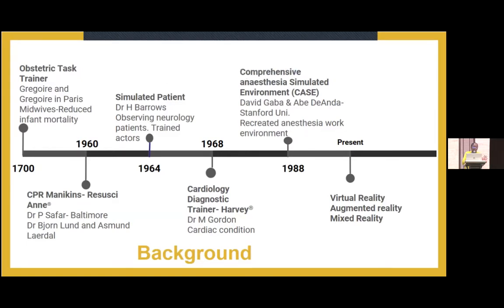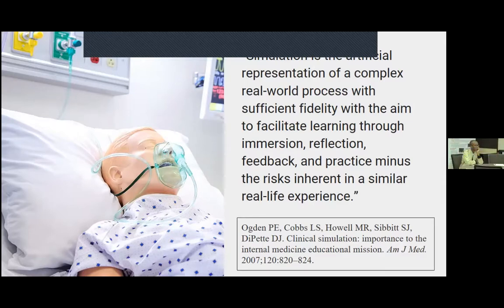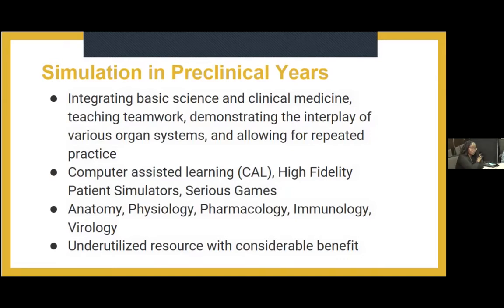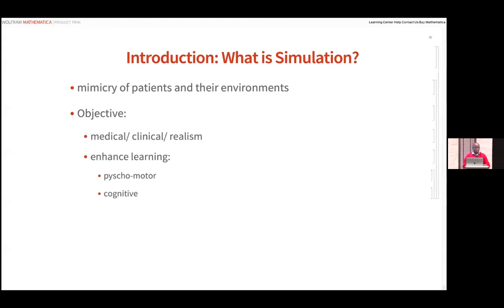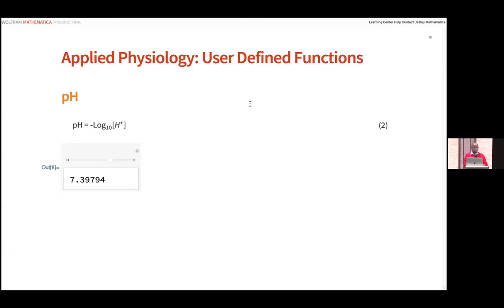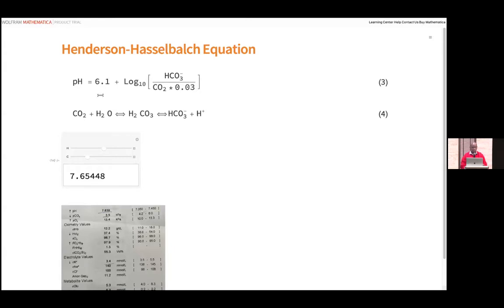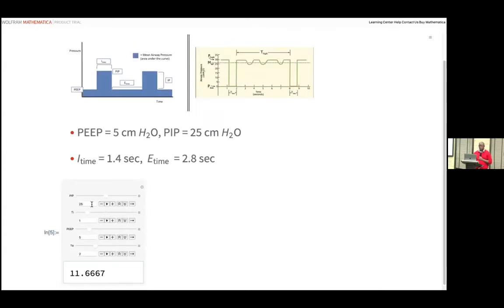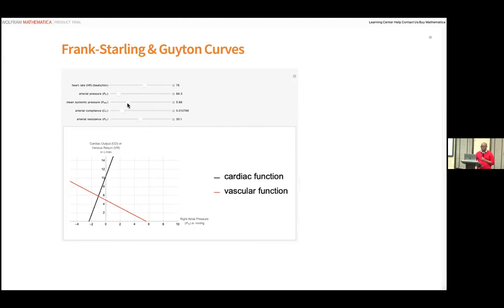Simulation for Basic Sciences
Courtesy of KSA and Gradian Health System
Presentation by Anaesthesiologists, Dr. Wagaki Gicheru and Dr. Idris Chikophe